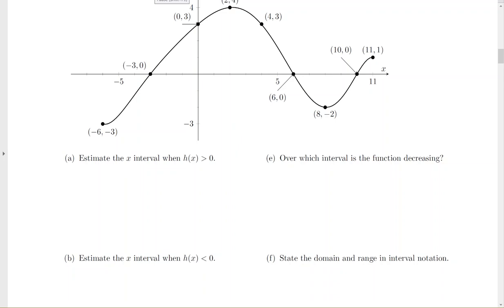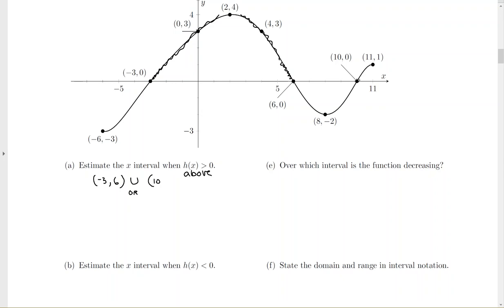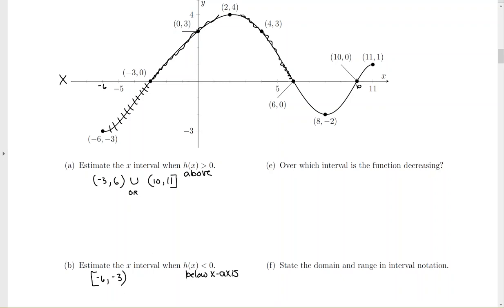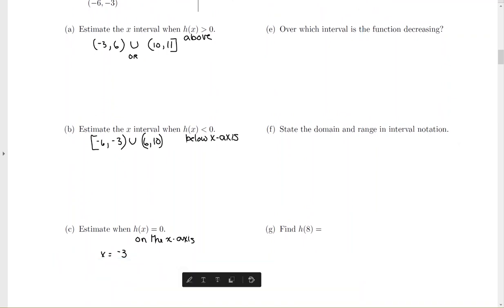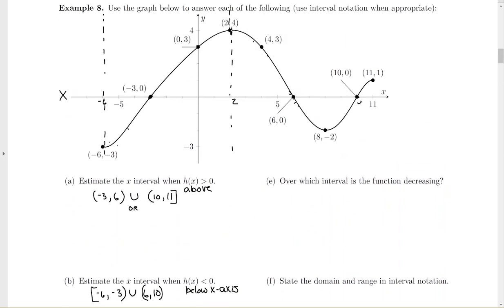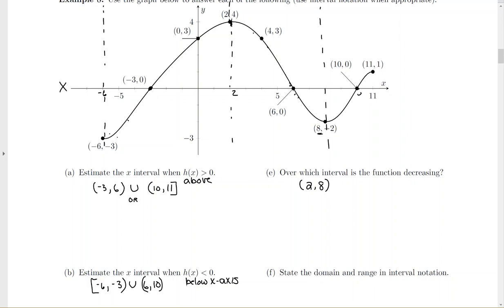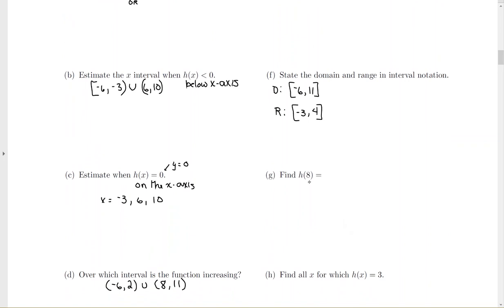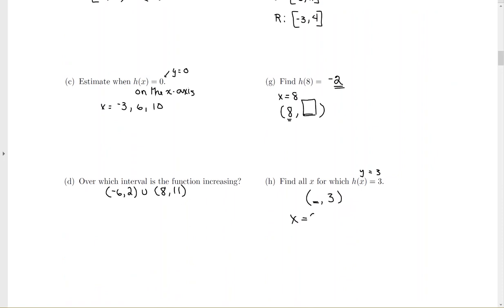P. 9. Summer 2020